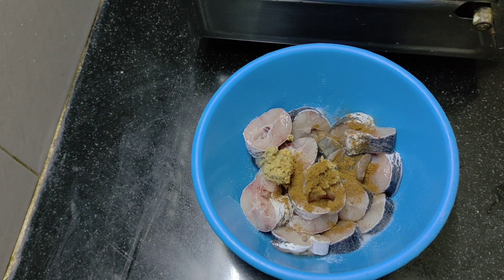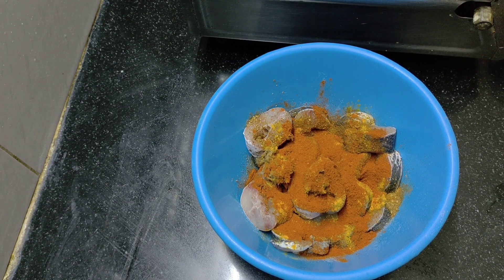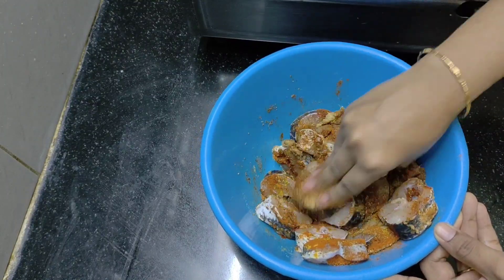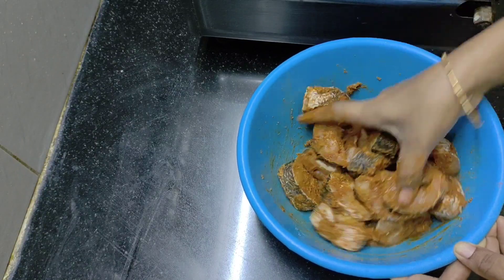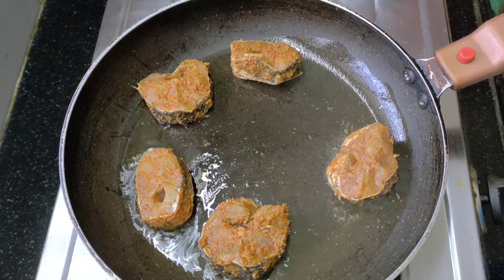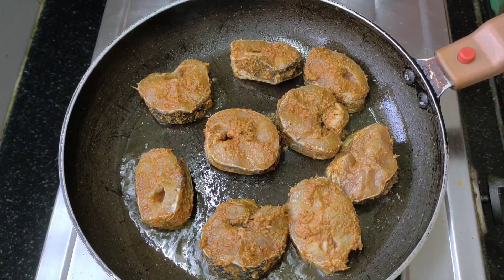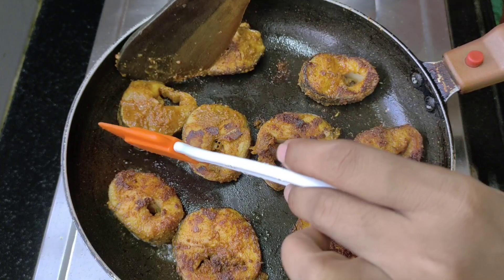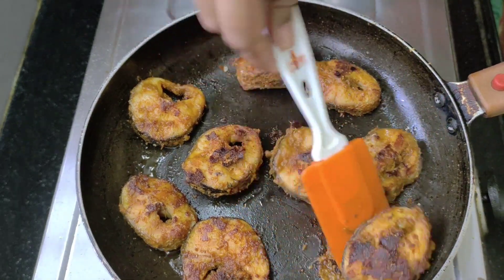fish 🐟 fry ila cheyyandi taste addiripoddi 😋👌 fishfry fishrecipe kitchenvideo@Krishna_12326